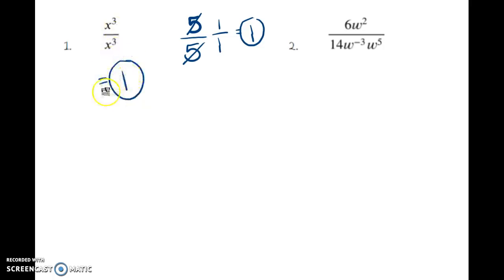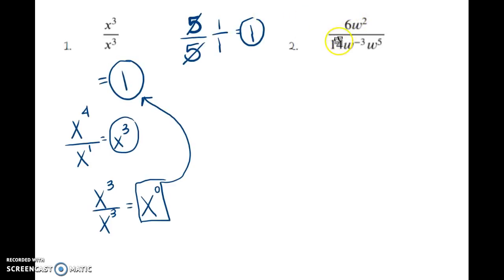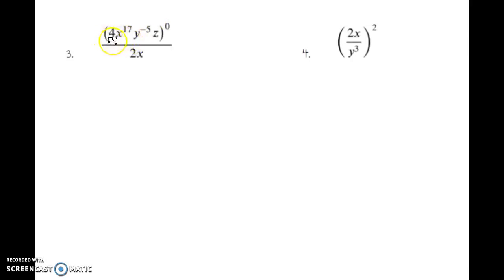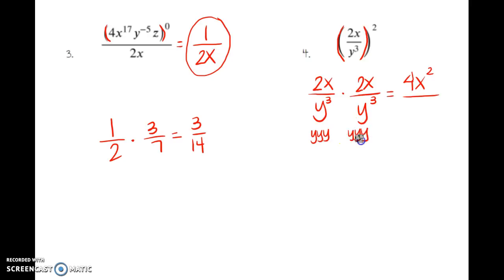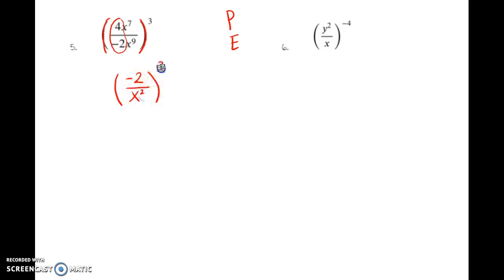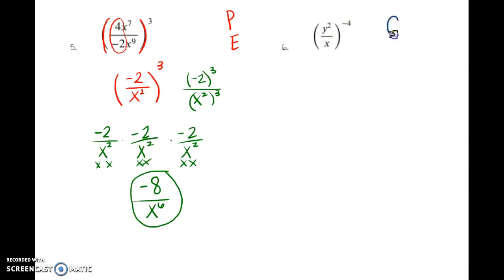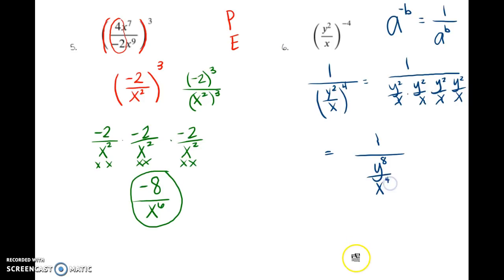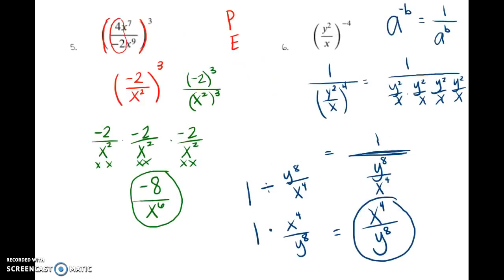Division Rules Part 2